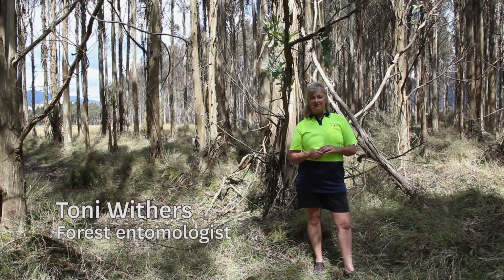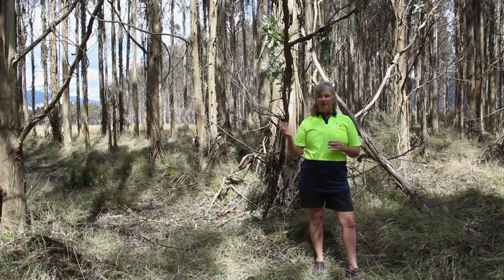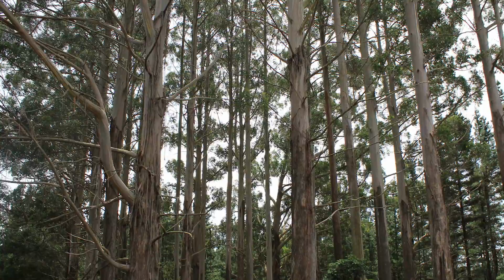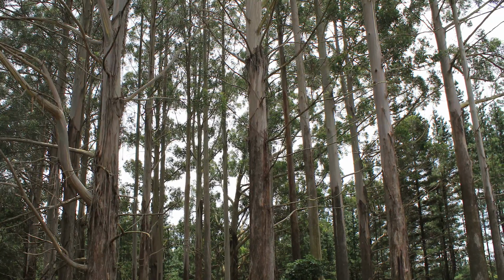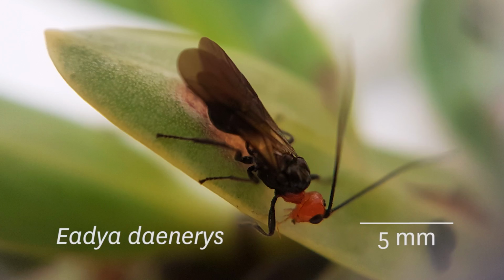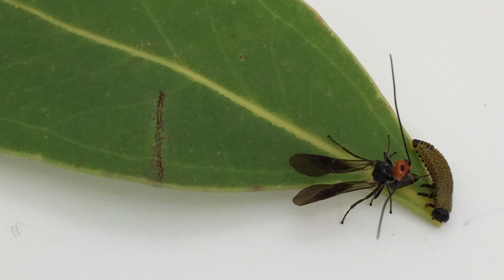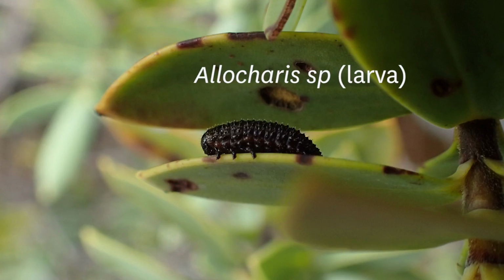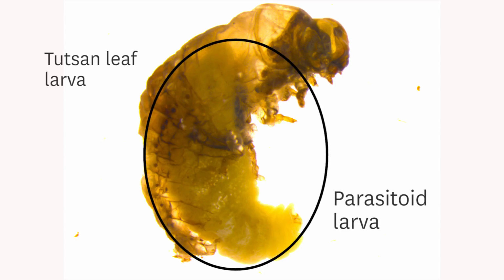Biological control of Paropsis charybdis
The biological control of Paropsis charybdis in New Zealand using the parasitoid wasp Eadya daenyris.